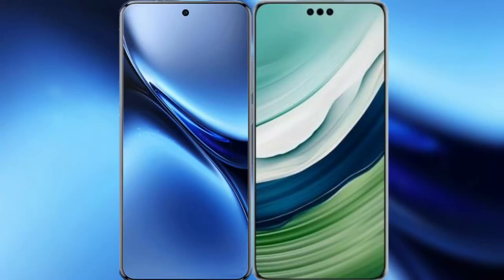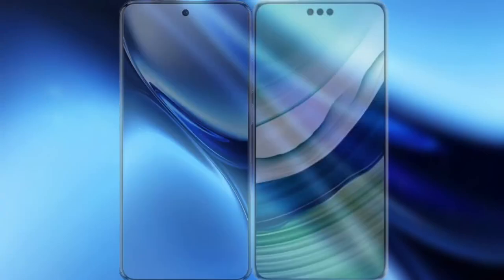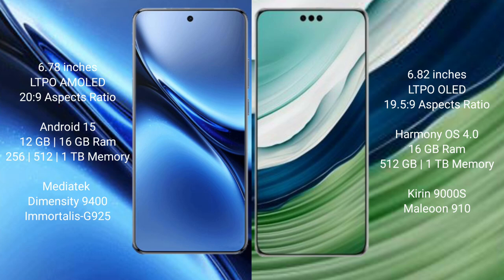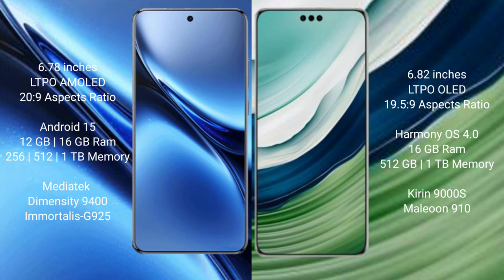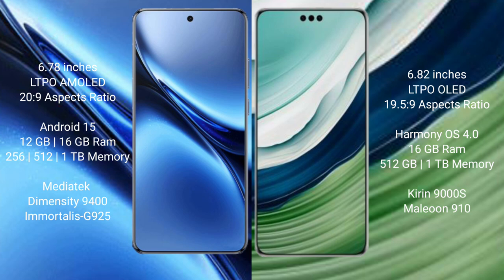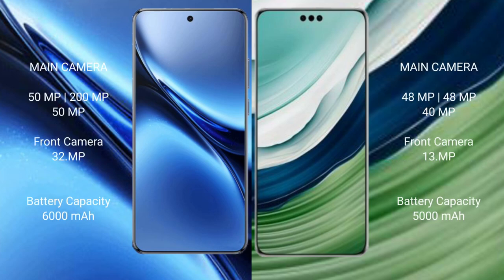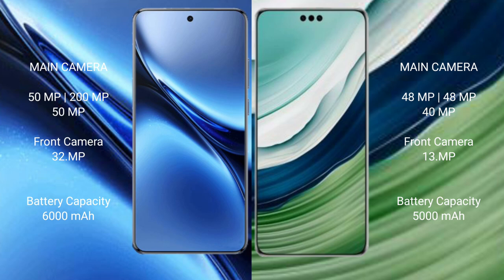Vivo X200 Pro vs Huawei Mate 60 Pro Plus Review